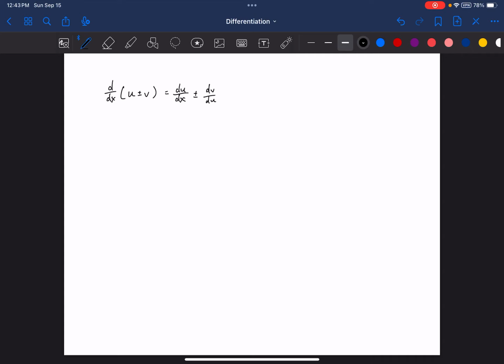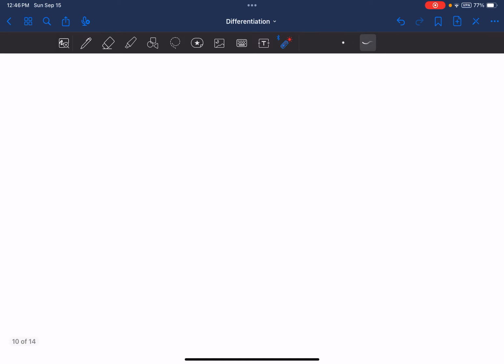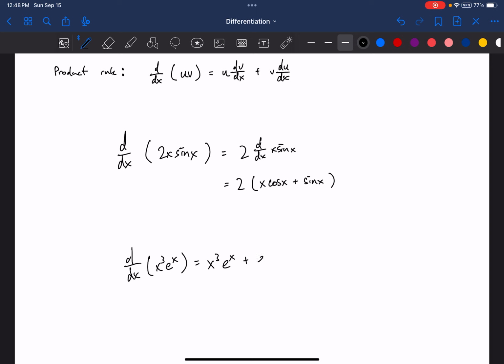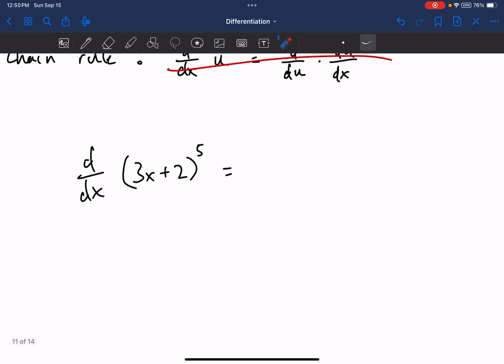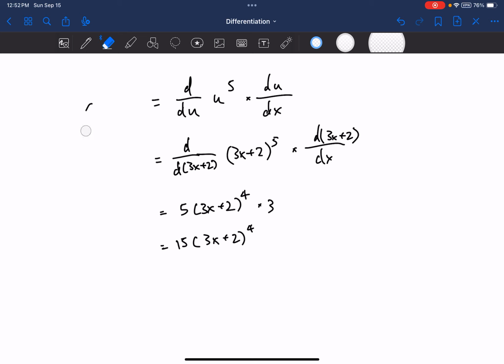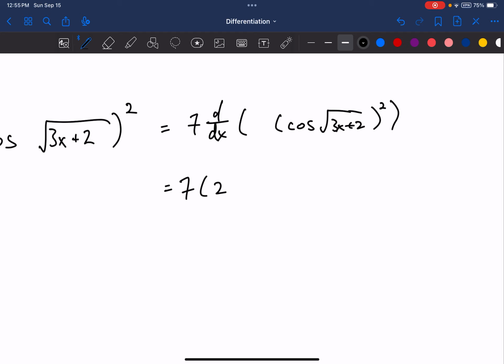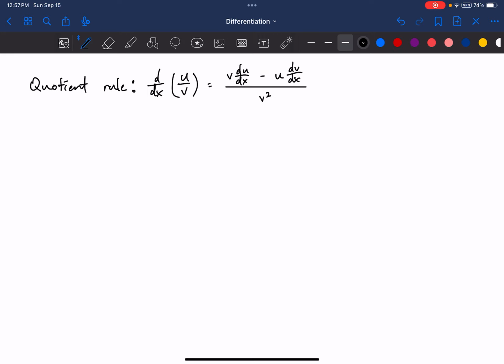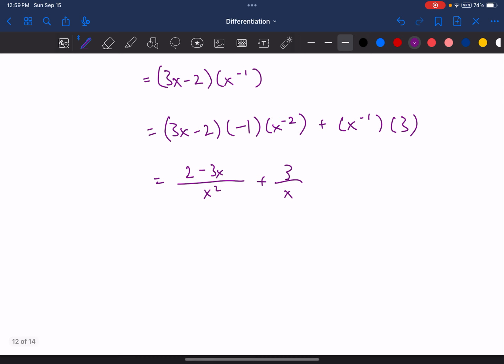Baron Kwong - AP Calc AB - Chapter 2 (Differentiation I) - 4